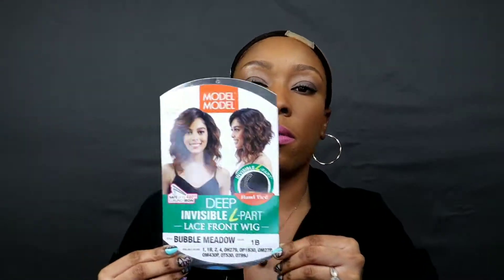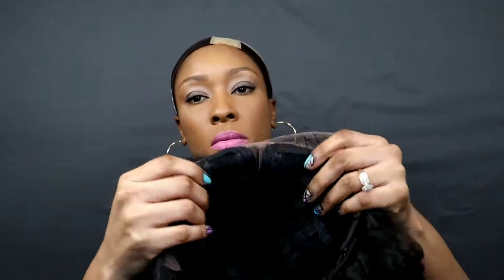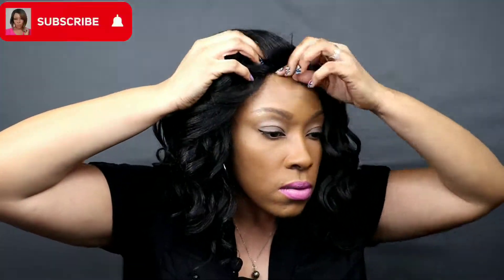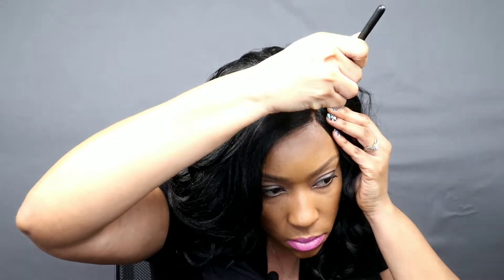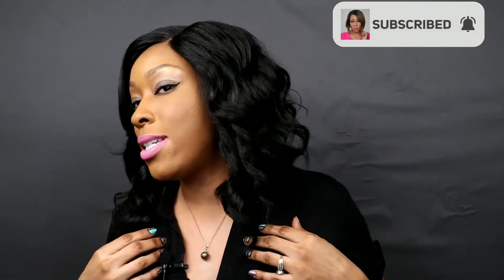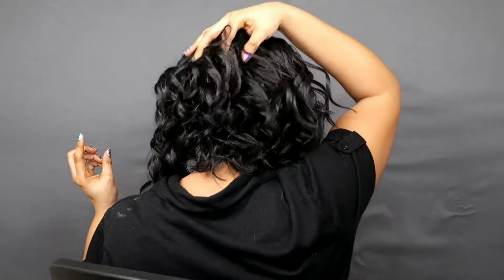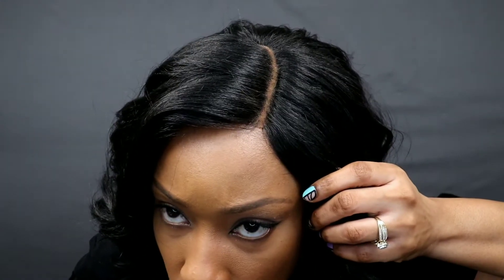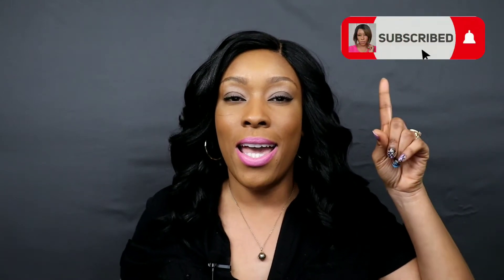278 | Wig Review || Model Model || Bubble Meadow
Hey Guys I really enjoyed making this video for you.There is more to come . I appreciate all the love and support you have shown me. Thank you Everyone.

Where to find this wig:
General search:

Wig Grip :

With lace

Without Lace

Artist/song-
 Patrick Patrickios"Oh My"